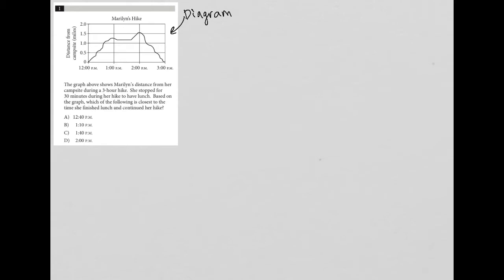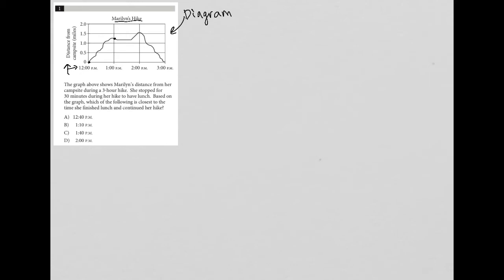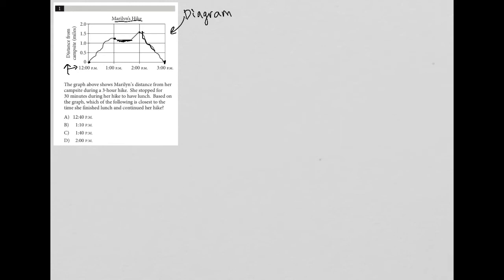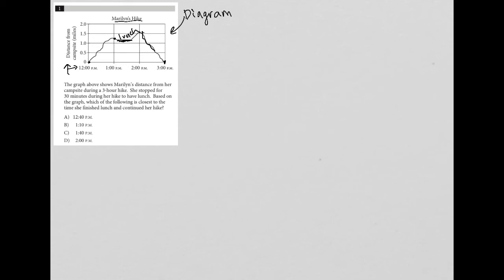The graph above shows Marilyn's distance from her campsite during a 3-hour hike. She stopped for...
Official SAT Test 3, Section 4, Question 1:

The graph above shows Marilyn's distance from her campsite during a 3-hour hike.  She stopped for 30 minutes during her hike to have lunch.  Based on the graph, which of the following is closest to the time she finished lunch and continued her hike?